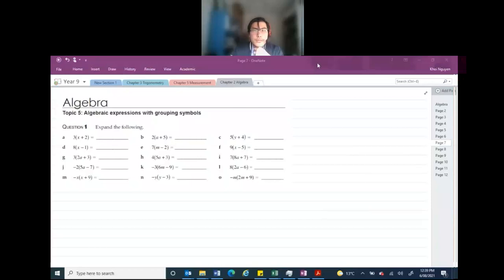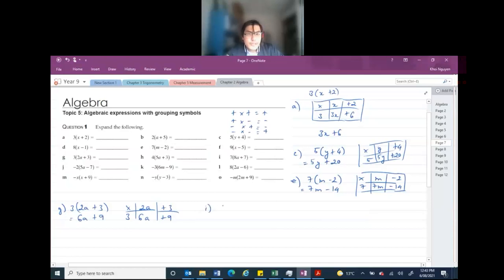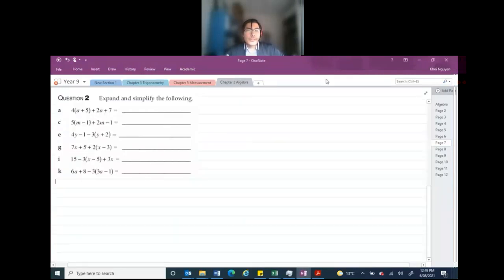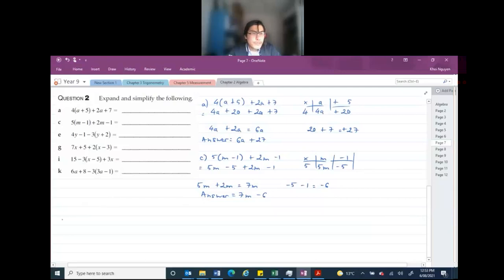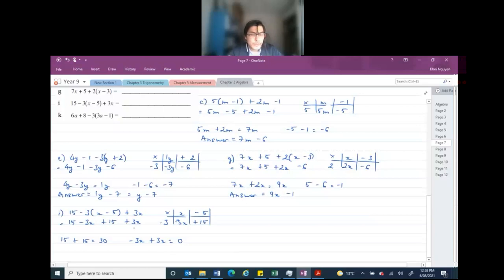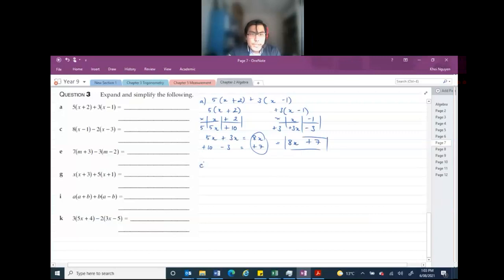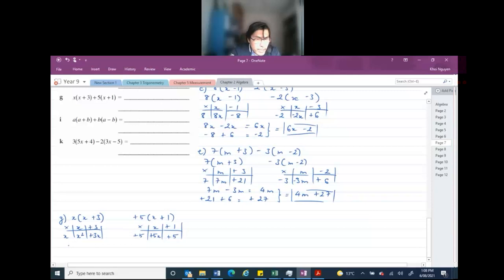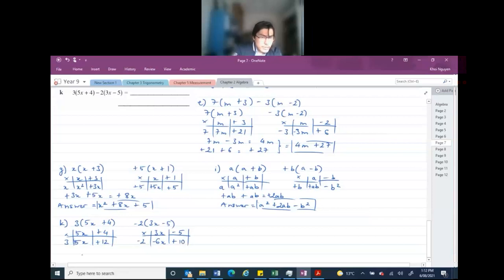Year 9 Algebra Lesson 6 Expanding single brackets worksheet Answers